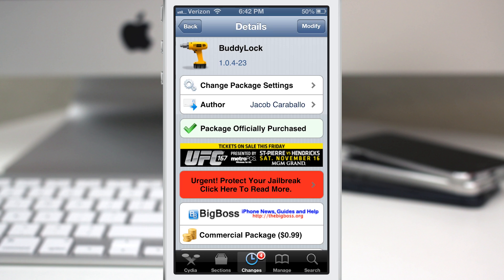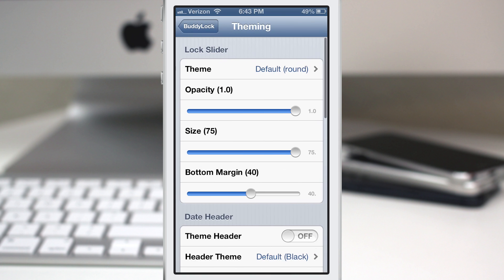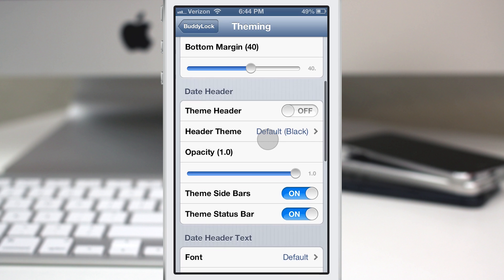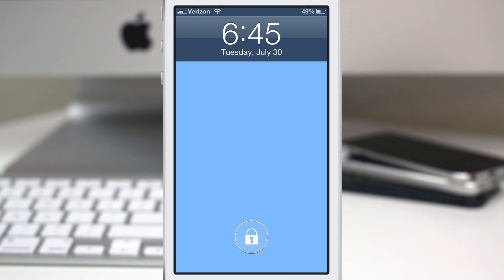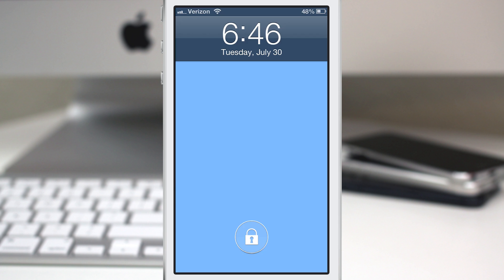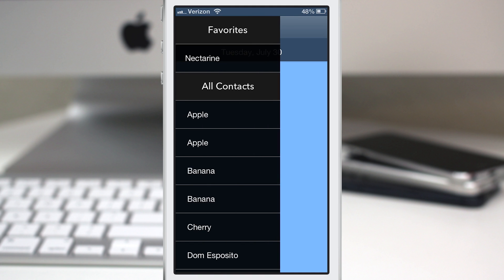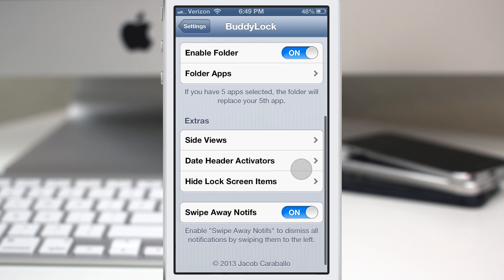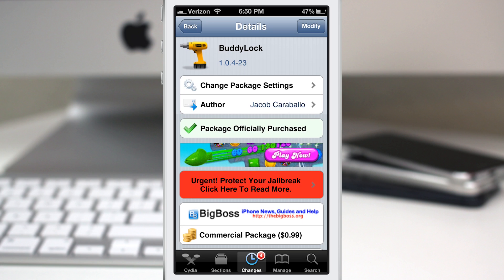[Cydia Tweak] BuddyLock - Redesigned Lock Screen With App Shortcuts, Widgets, And Themes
BuddyLock is available in the BigBoss repo for $0.99.